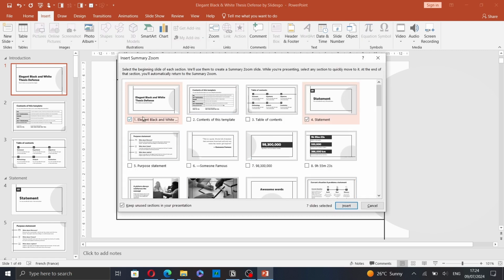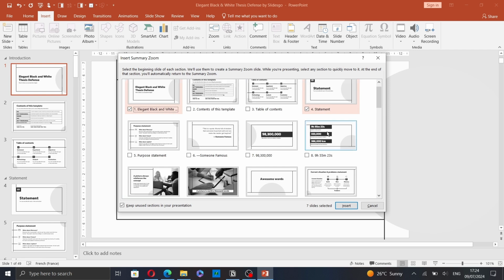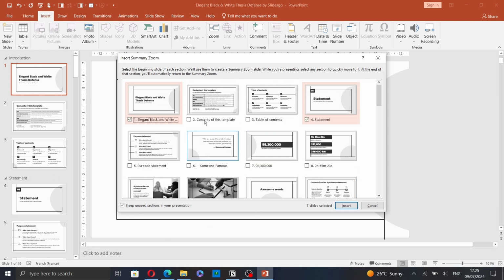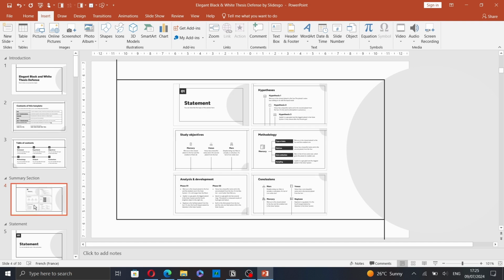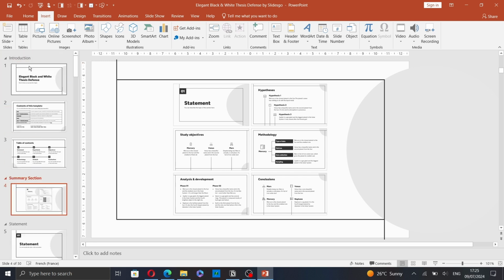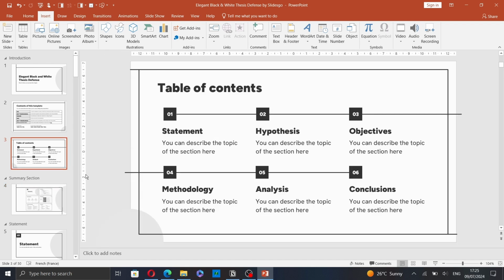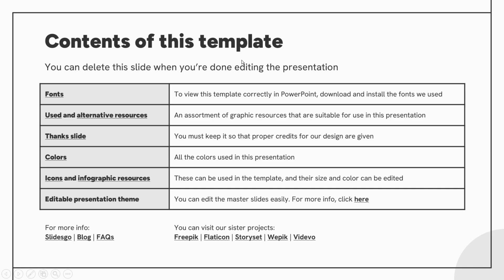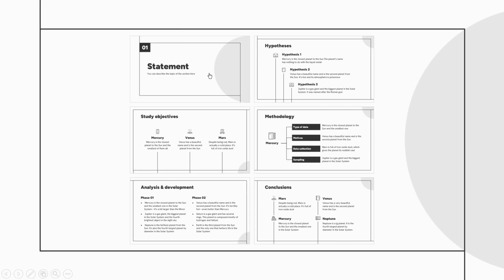How To Zoom In PowerPoint Tutorial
Today we talk about zoom in powerpoint,powerpoint zoom effect,how to zoom in powerpoint,presentation process,picture zoom in powerpoint